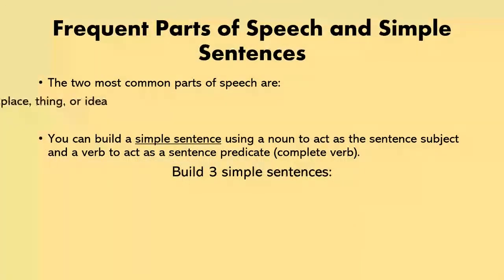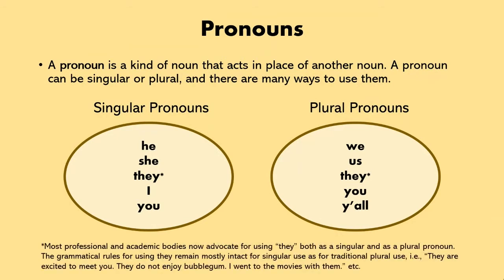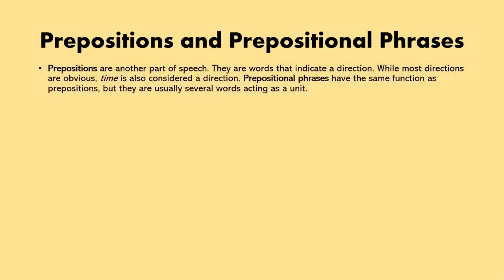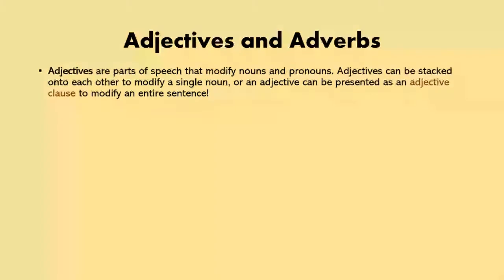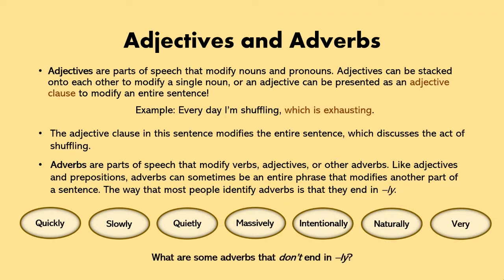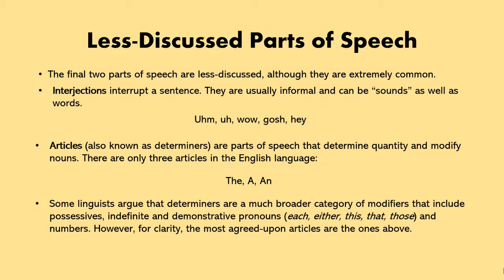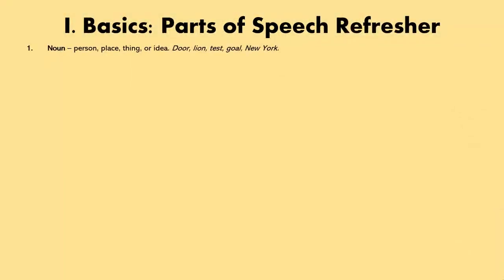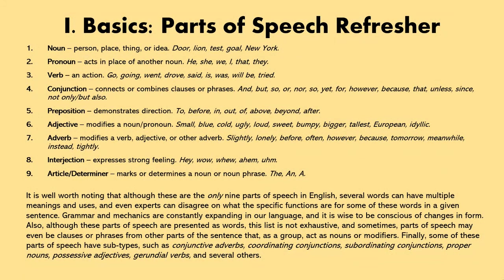Grammar Refresher 1 - Parts of Speech - TAMIU ARC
Welcome to TAMIU ARC's first segment of our Grammar Refresher series! Start with Part 1 of this series, narrated by Rebecca Alvarado, to learn about the nine parts of speech and their functions within a sentence.

All consultation services are free to TAMIU Graduate Students and are found